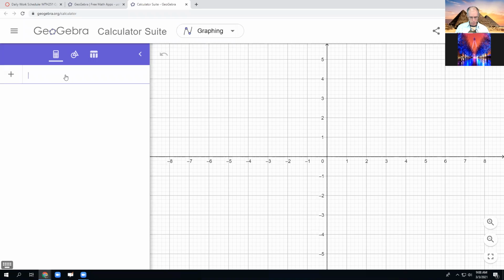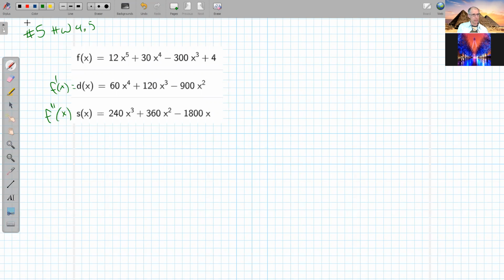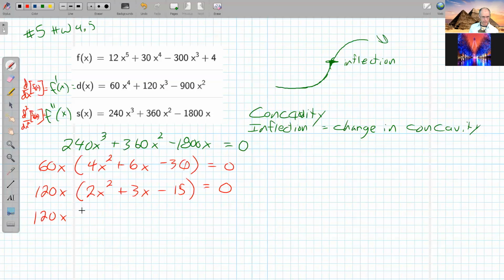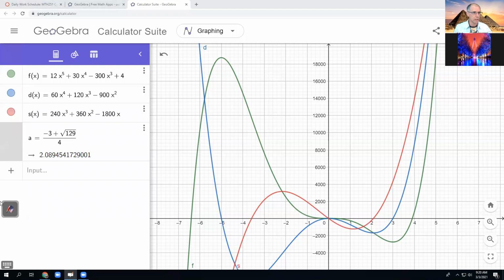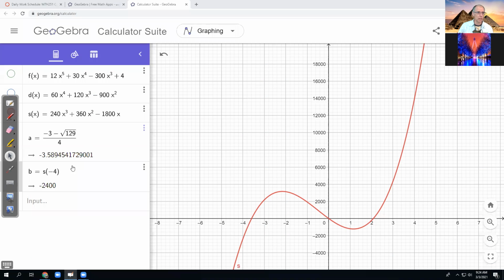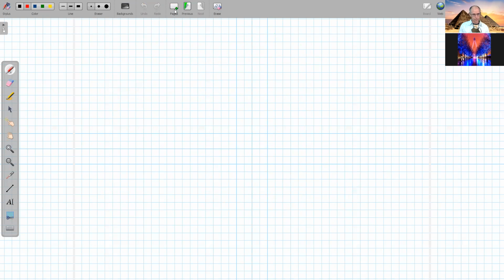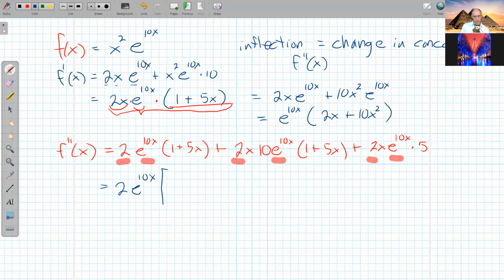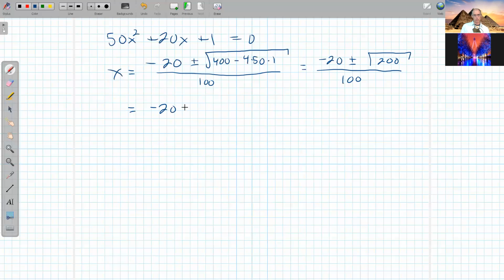MTH251 Day 32 Shapes of Graphs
More on shapes of graphs, concavity